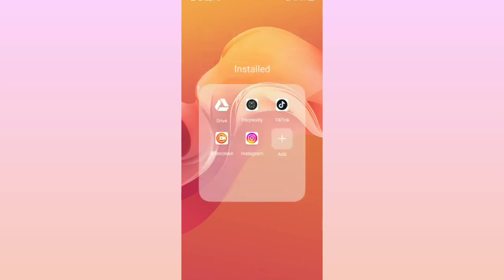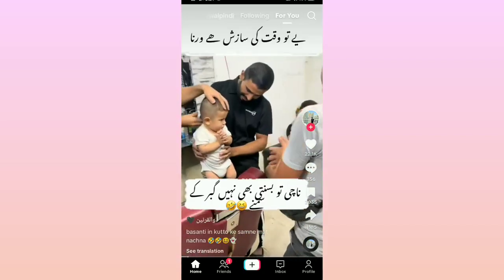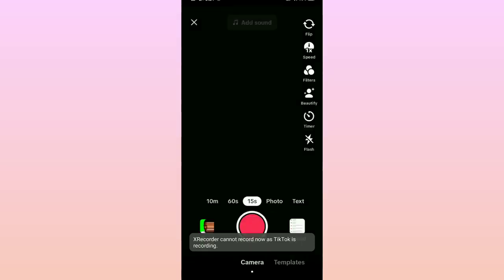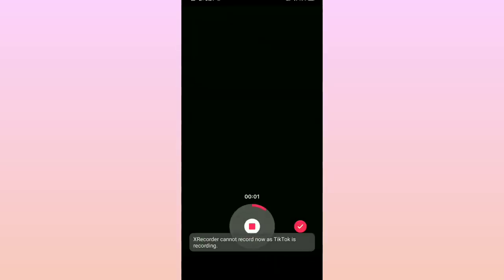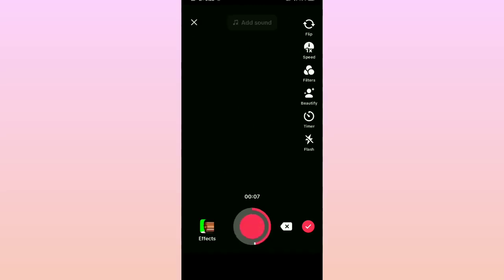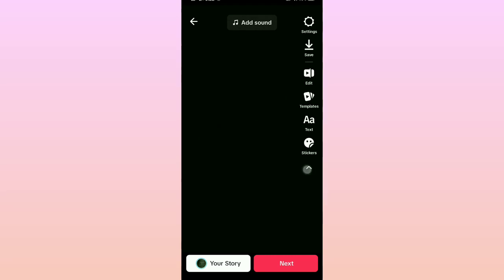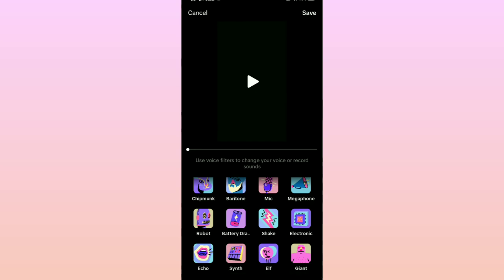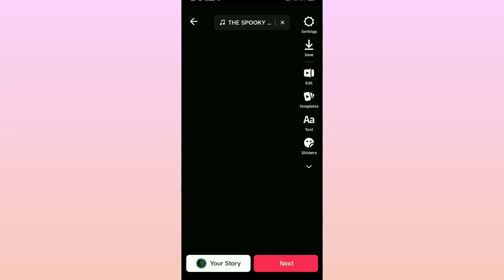How to Get Voice Changer on TikTok (2024)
Voice Changer on TikTok - Alter Your Voice with Effects and Filters

Queries Solved:
1. TikTok Voice Modulation
2. Voice Effects for TikTok
3. Changing Voice Filters

Unleash your creativity on TikTok by learning how to use a voice changer to add unique effects and filters to your videos. In this tutorial, discover the latest methods to modify your voice, experiment with various effects, and enhance your content with engaging sound alterations. Join us to explore the world of TikTok voice modulation and take your videos to the next level.